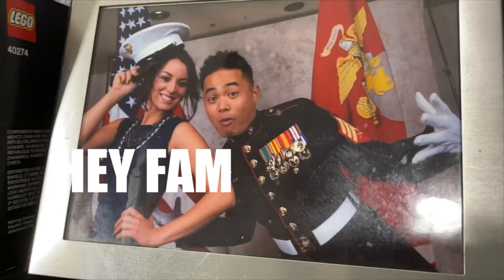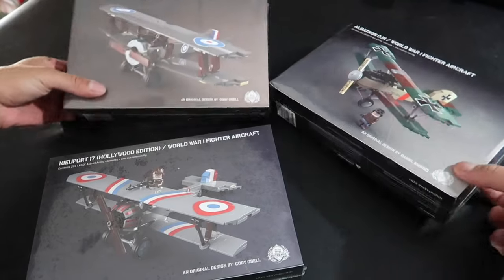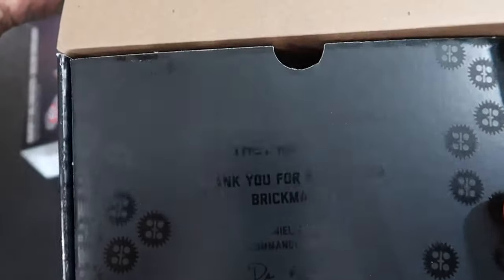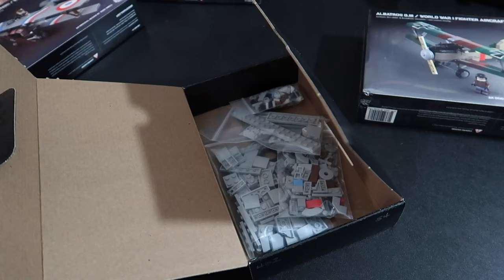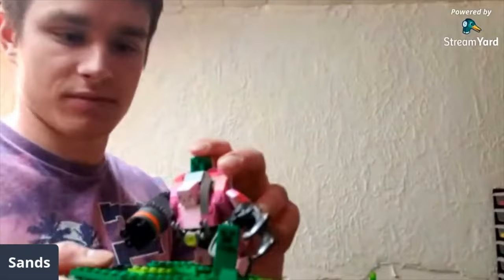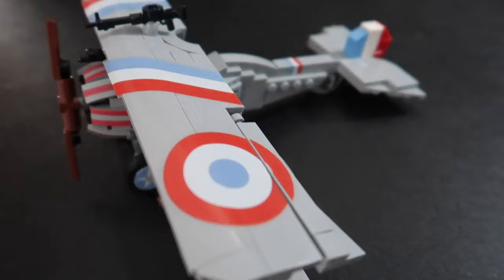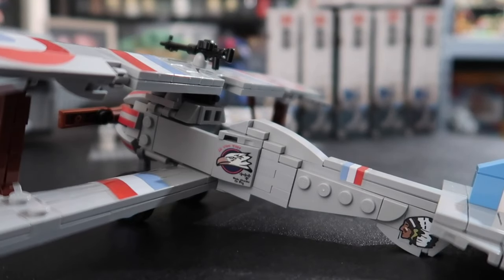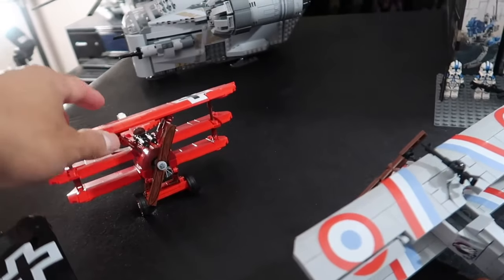Brickmania | Nieuport 17 Hollywood Edition | Custom LEGO Set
Check out BRICKMANIA’s Nieuport 17 Hollywood Edition.

Brickmania
Nieuport 17 (Hollywood Edition)
SHYTIMEismyTIME

Outro:
Ninjawiththebrikx